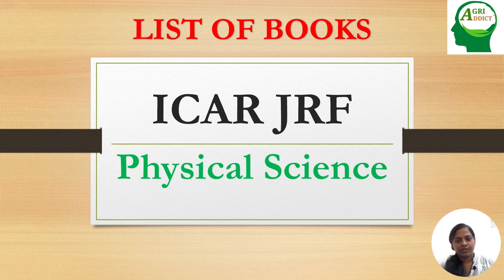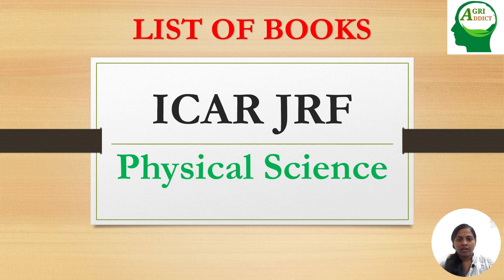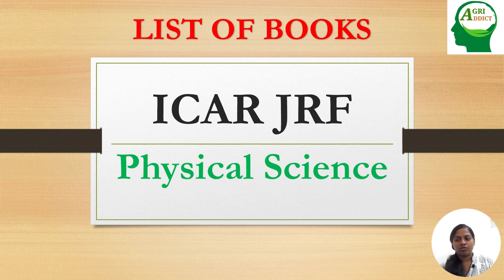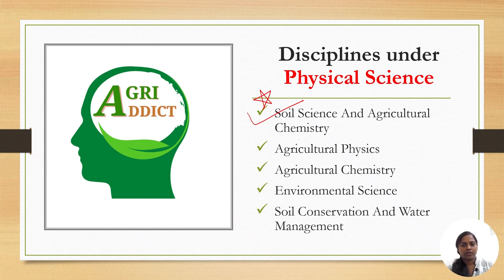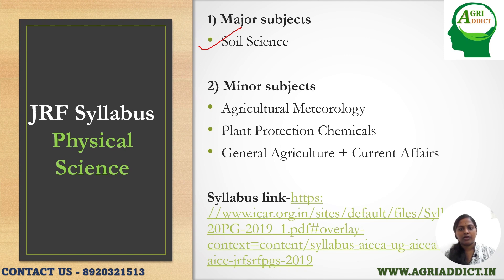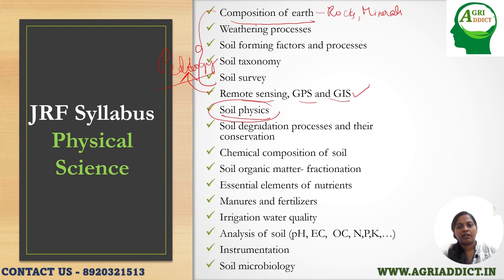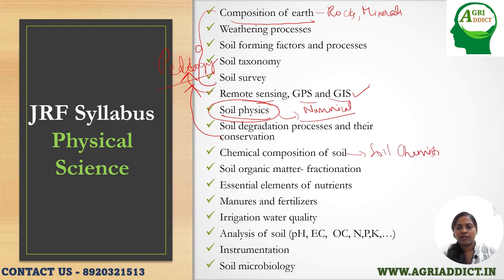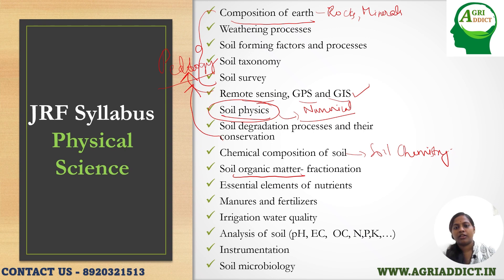ICARJRF Physical Sciences | Detailed Guide |Nymisha| AIR 1 (2021): Complete List of Books & Insights